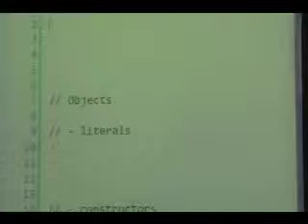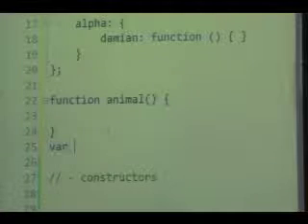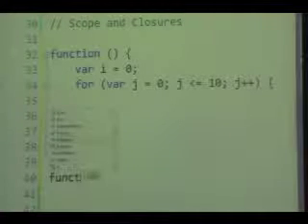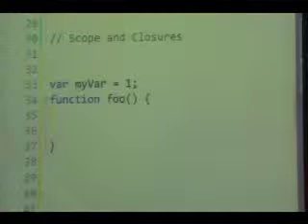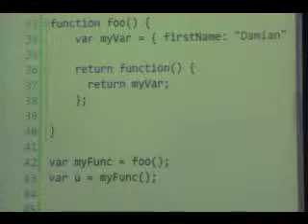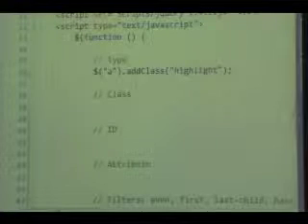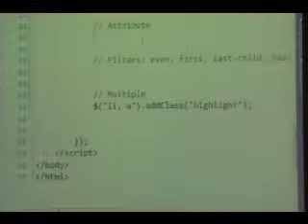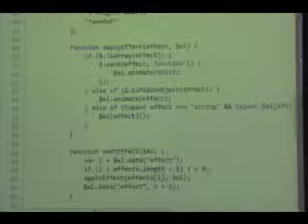Damian Edwards talks jQuery functionality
Hate the thought of writing JavaScript? Get frustrated by cross-browser DOM quirks? Ever wondered how those spiffy sites do that animation without Flash or Silverlight? Think that JavaScript isn't a real programming language? Well come and see how jQuery makes writing JavaScript fun again. Microsoft is now shipping and supporting jQuery, an open-source JavaScript library, with ASP.NET and Visual Studio. Furthermore, the ASP.NET team is actively contributing to jQuery, in order to add new feature